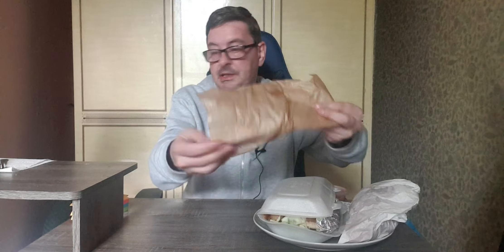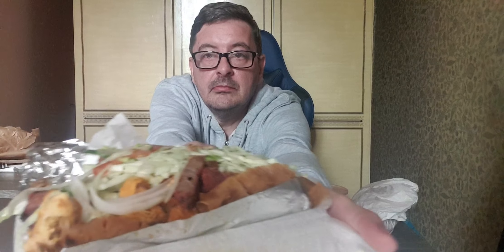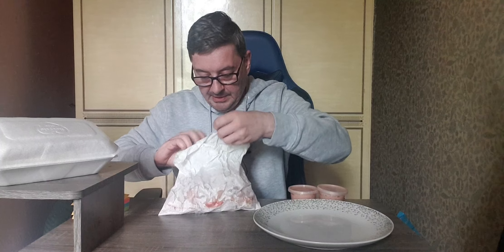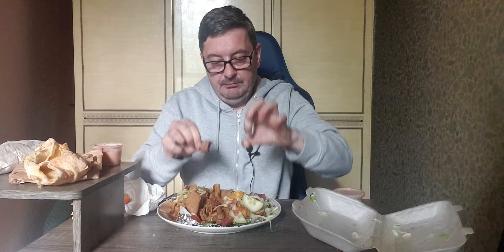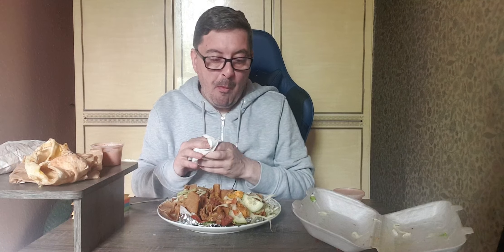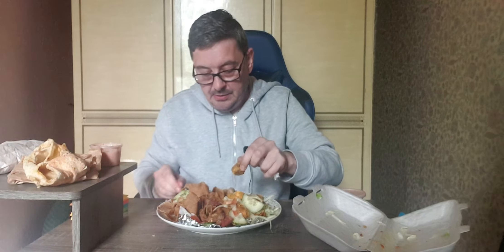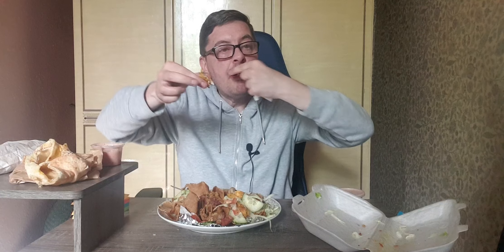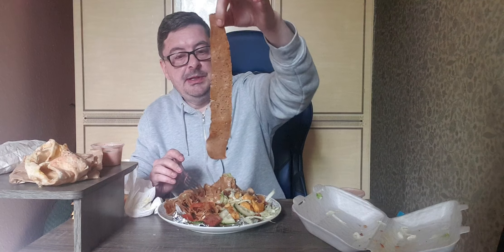MEH!! Flames Express Mixed Kebab Review 🍢